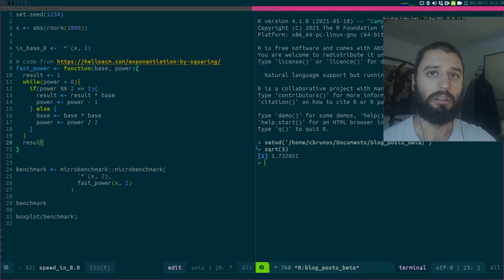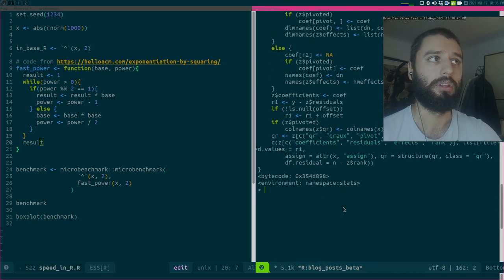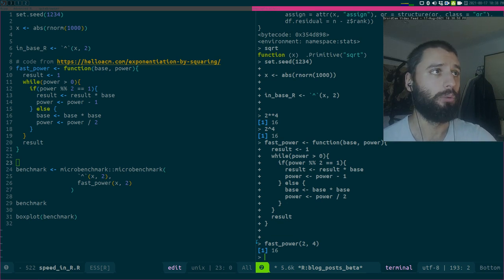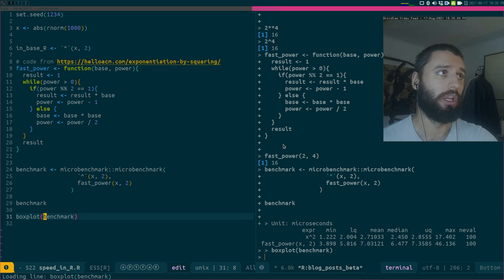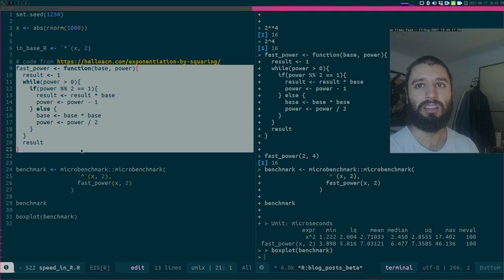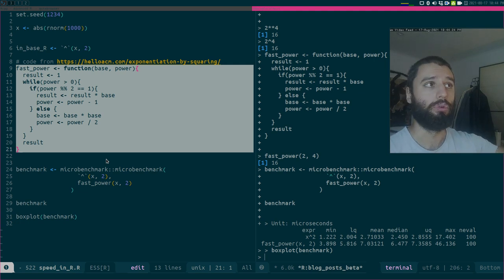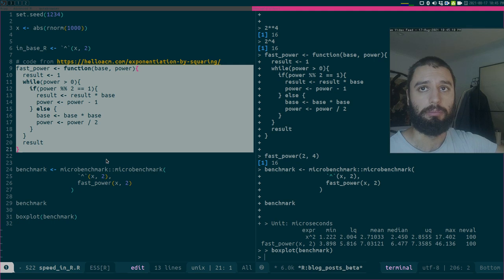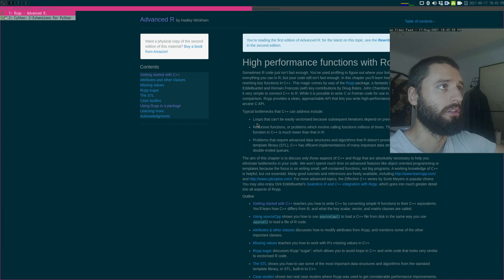Is R slow?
Quick video to address something I've read quite a few times online: "R is slow!"

Well is it?